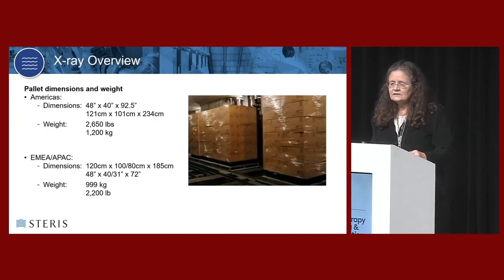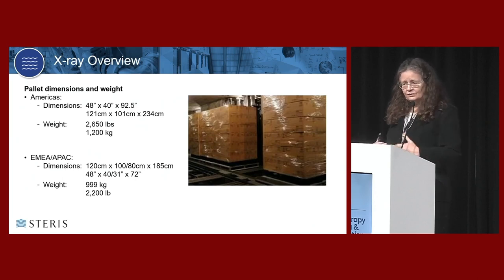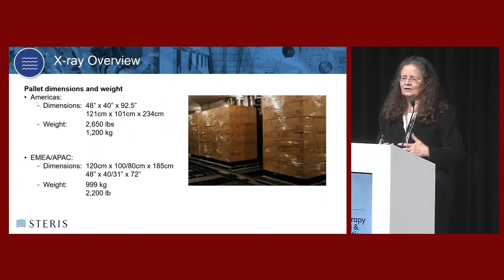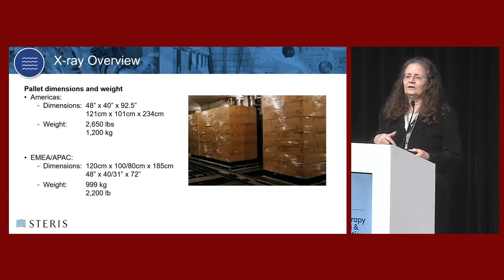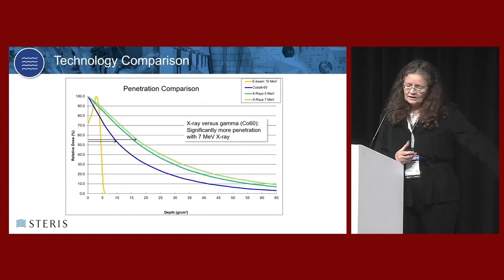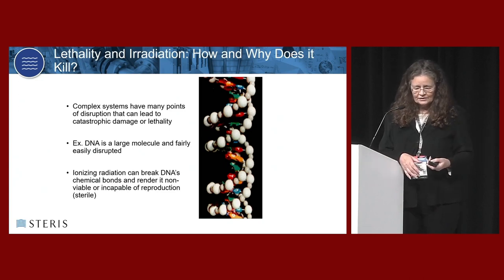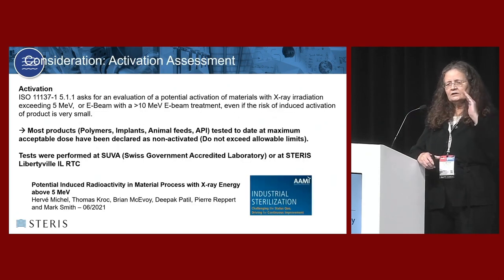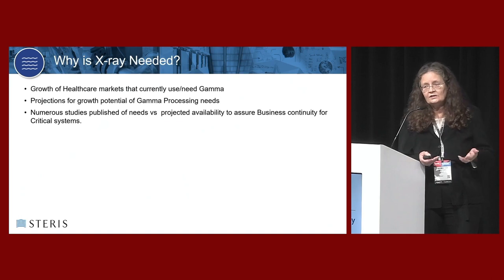X-ray Sterilization Processing for Bioprocessing Products | STERIS AST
Description:
Senior Radiation Sterilization Manager Betty Howard discusses the use of radiation processes for biopharmaceutical products to remove the ambiguity of using X-ray sterilization. Learn about the similarities and differences between X-ray and gamma sterilization and how to choose the radiation modality that is right for your product.

X-ray Sterilization with Bioprocessing Products Overview:
Radiation Overview & Comparison: X-ray vs. Gamma
Radiation Technology Similarities & Differences
How to Transition Between Modalities
History of Radiation Technologies
Radiation Machinery Capabilities